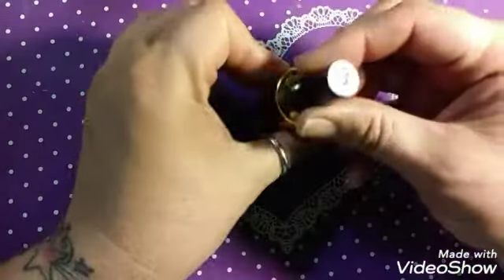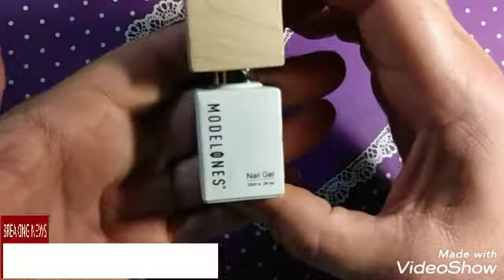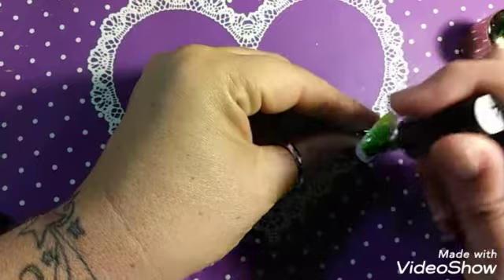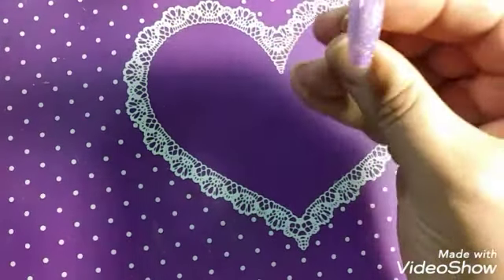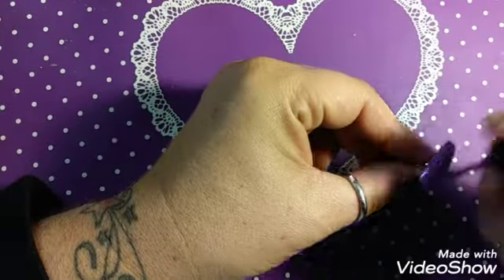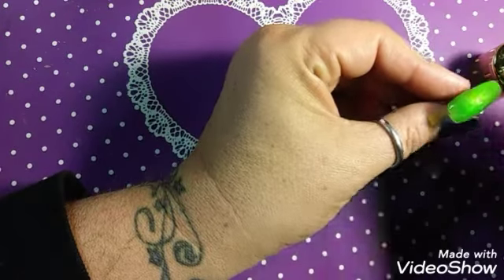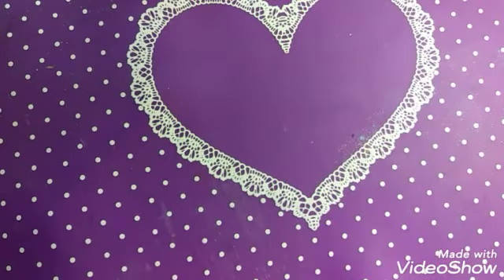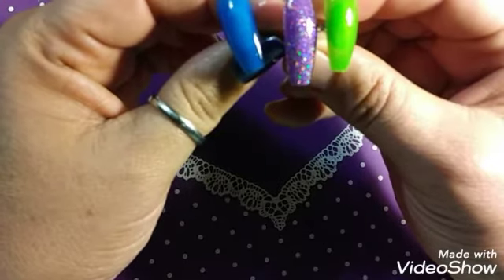Aliexpress Candy Jelly gels Swatches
Today I'm swatching for you 3 colors of Gel jellypolish l. They may also be called Candys. I hope you like. Let me know, drop me a line down below.

US $2.66  11%OFF | Jelly Nails Jellies Glass Candy Nails Summer Attribute Translucent Neon Color UV Nail Gel Polish 8ml

NAILEDIT67

justnailedit10

If you'd like your products reviewed please use email provided.